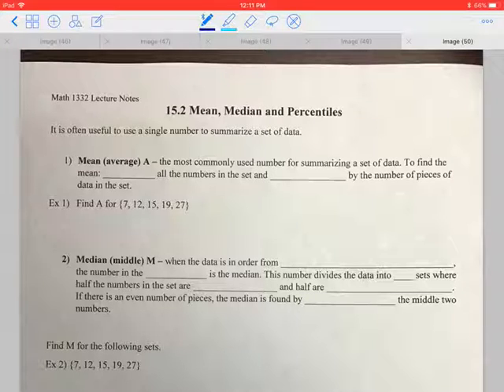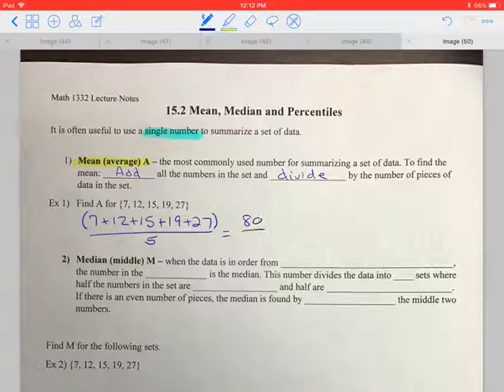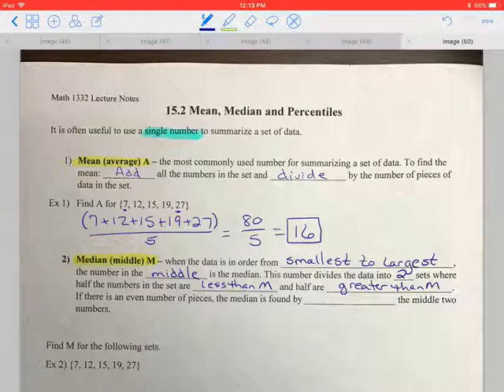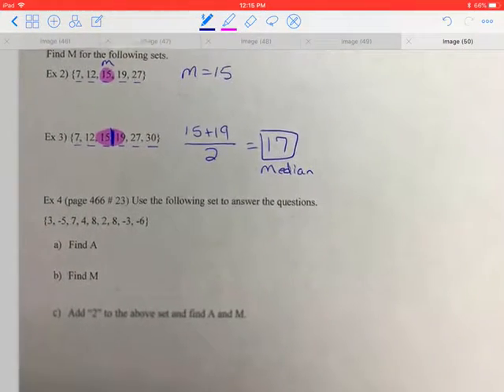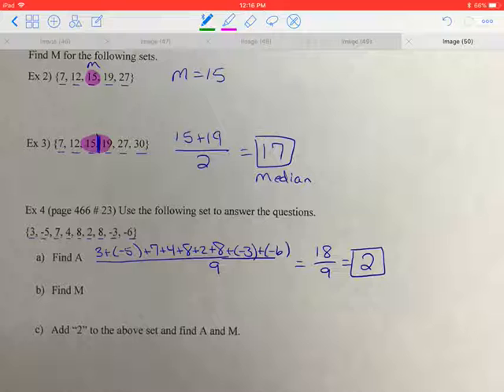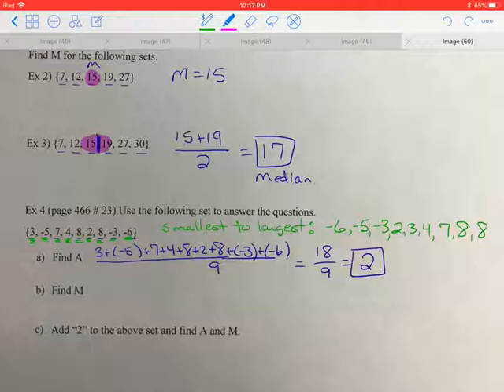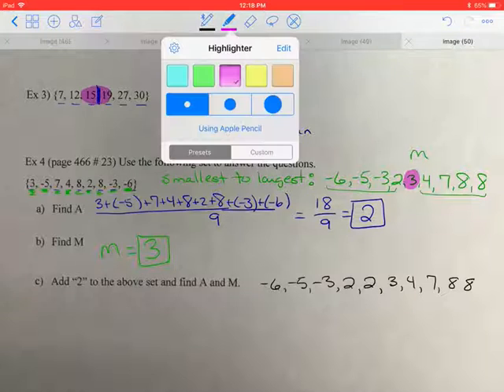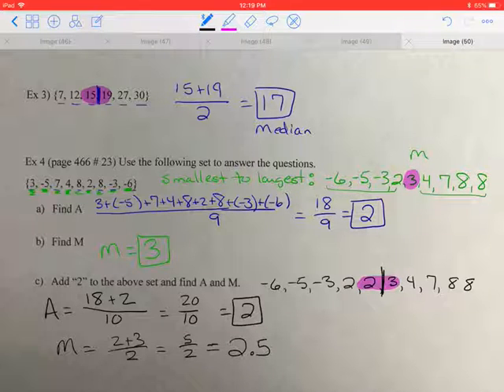15.2 Video 1- Mean, Median, and Percentiles